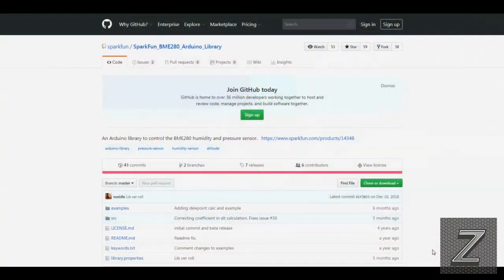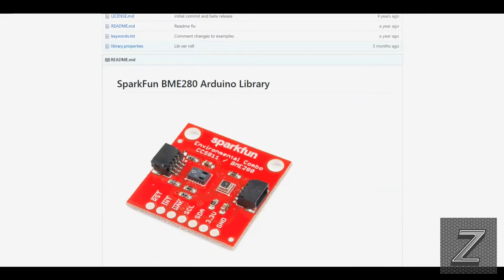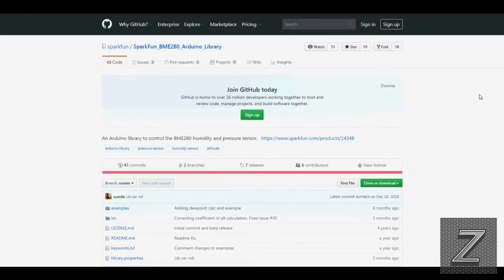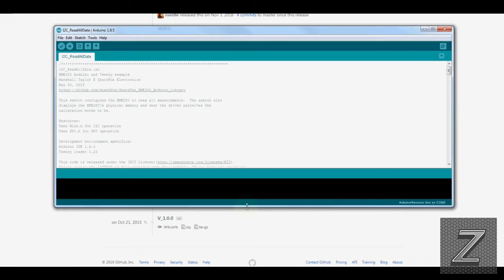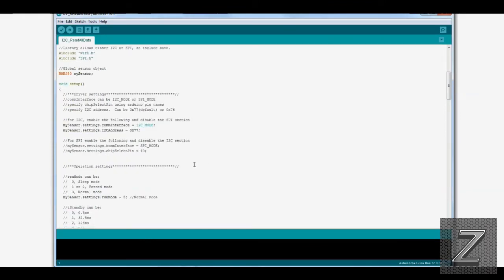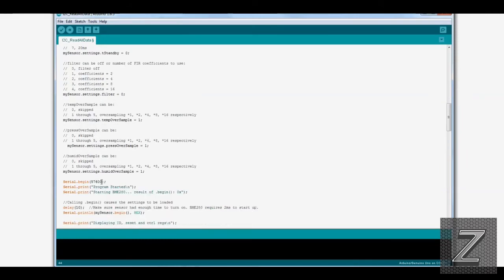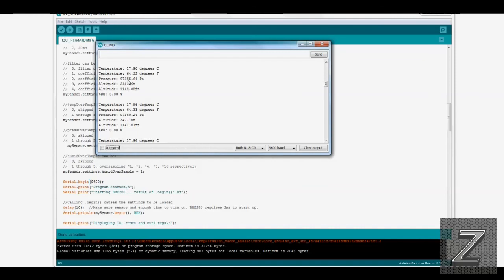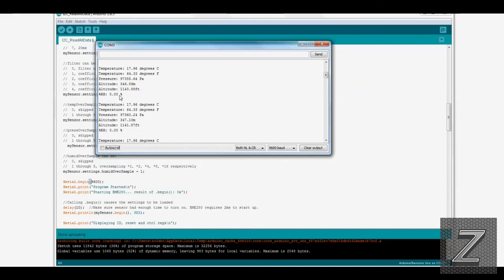Arduino Sensors: BME280 Barometric pressure sensor module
Today we will take a look at how to use the bme280 barometric pressure, temperature and altitude sensor with your Arduino.